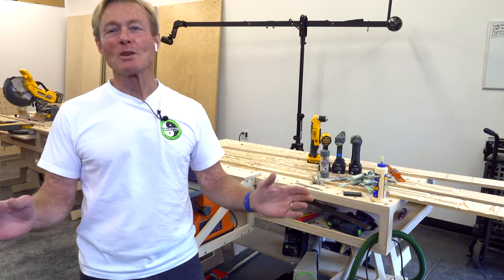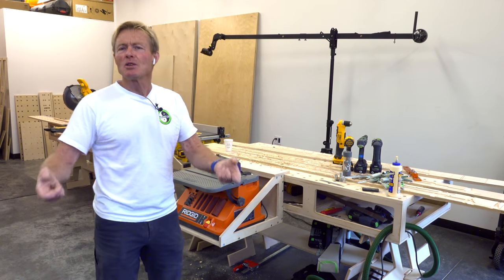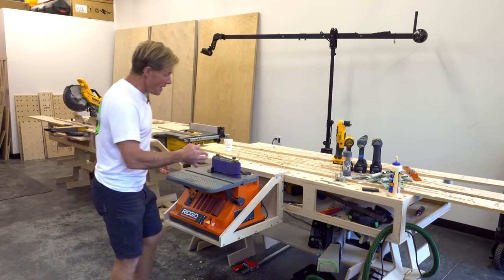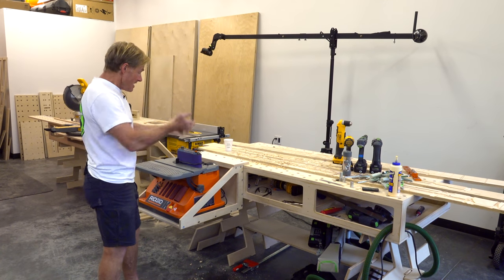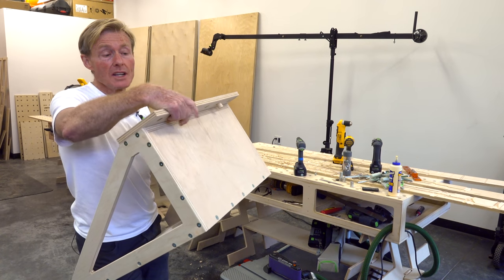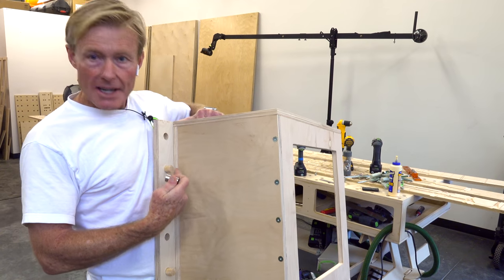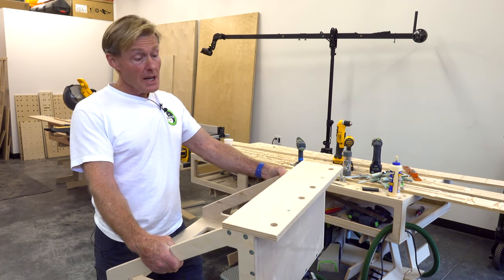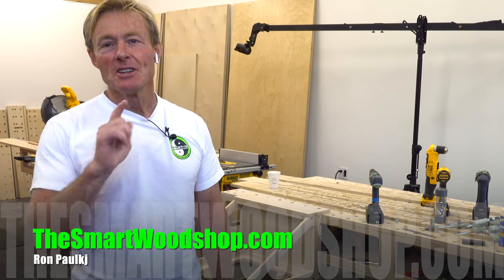Saturday morning in the woodshop